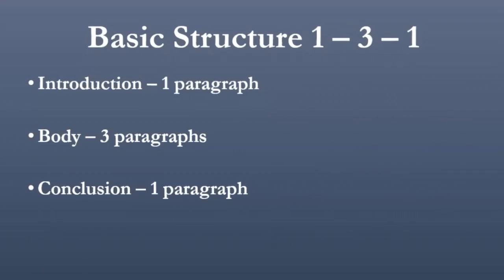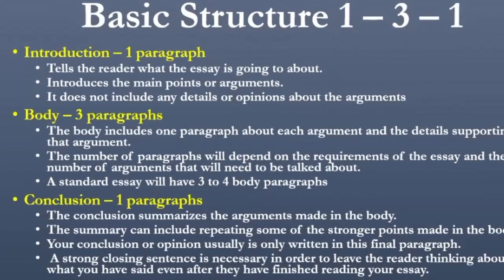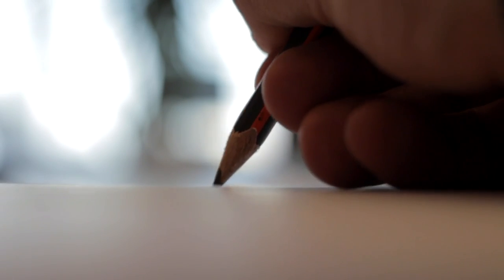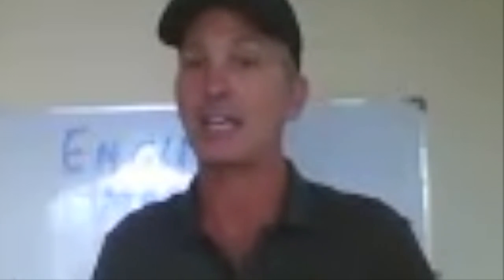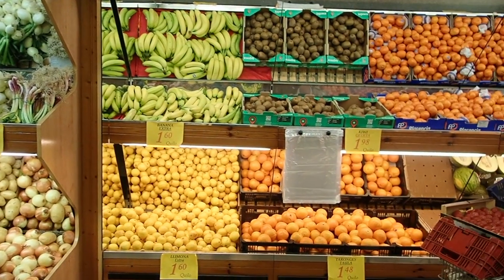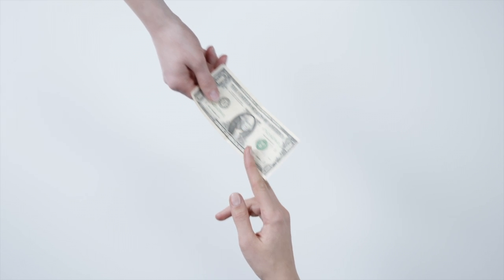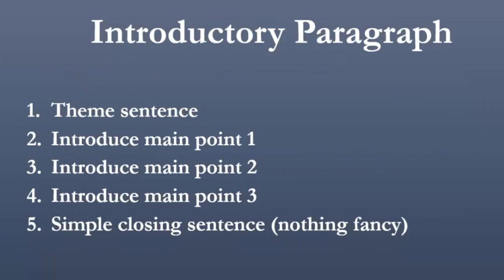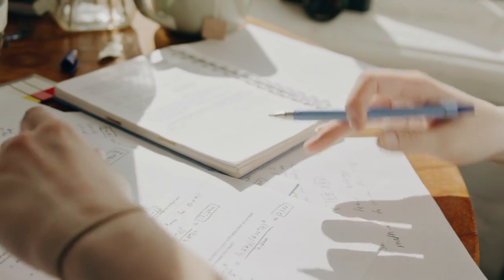Fast + Furious Learning: Essay Writing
Our Fast & Furious sessions are online seminars designed to spark curiosity and offer a few tips to get you started on your learning journey.

American GED Center Founder Curtis Taylor and GED Instructor Gauruv Bisht offer a basic framework for effective essays.